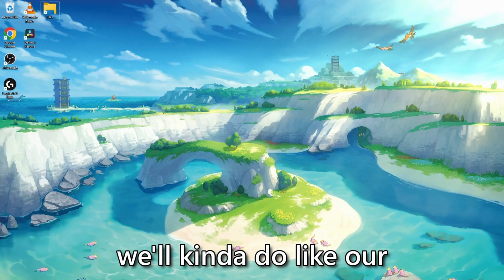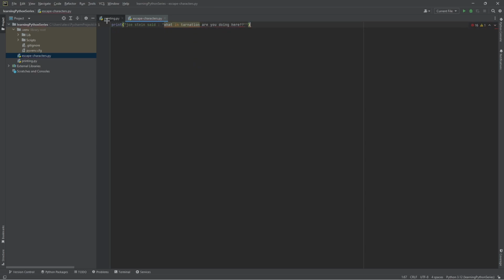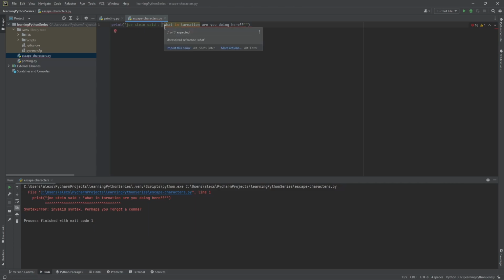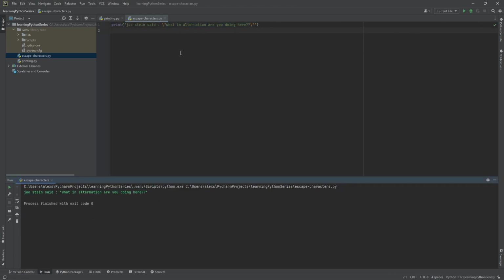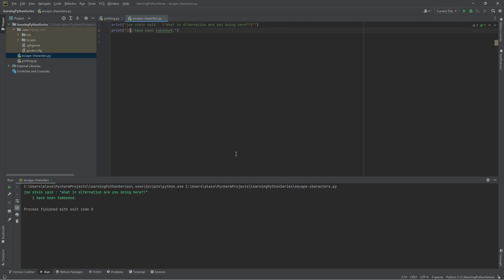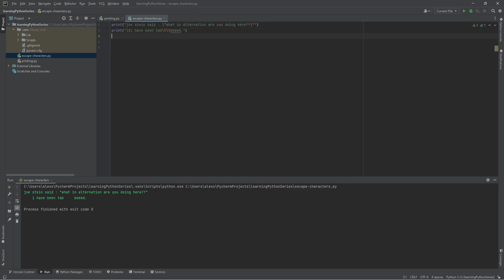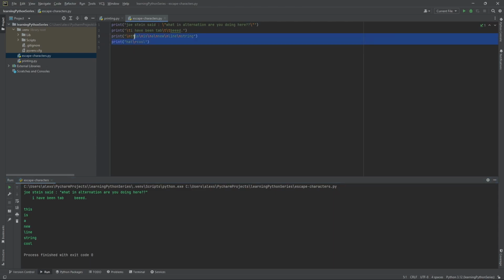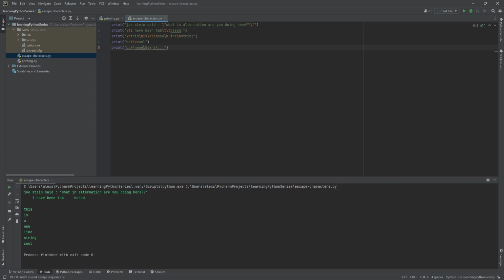Escape Characters | 🐍 Learning python series ep. 3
Hello everyone, thanks for clicking on this video. In this video, I teach you how to use escape characters and some cool printing tricks you can do with them. If there is anything I missed or if I got something wrong, please let me know so I can improve for next time.

Near the end, I also mentioned the file tip. Later on we will create our own JSON decoder/parser where we will need to use escape characters. If you want to build upon escape characters, you can check out ANSI escape codes which allow you to colour your text.

if you see this then comment: as you can see